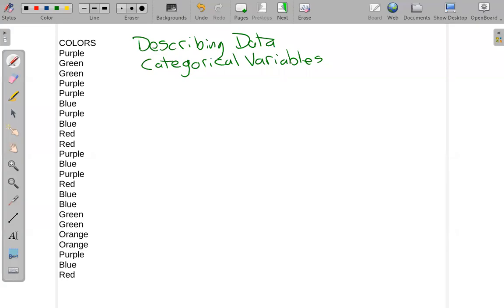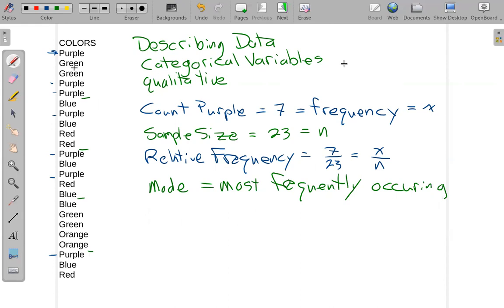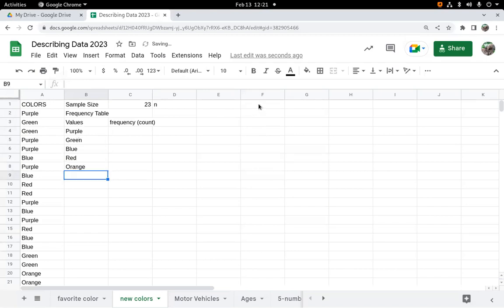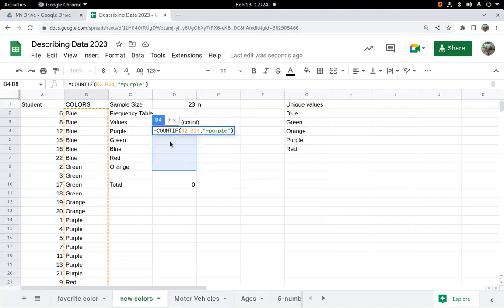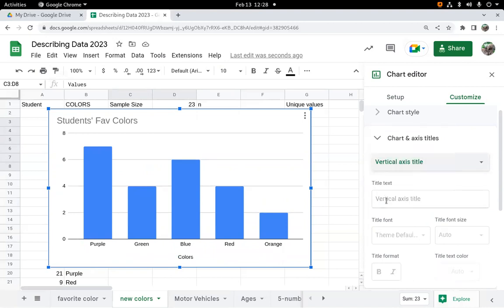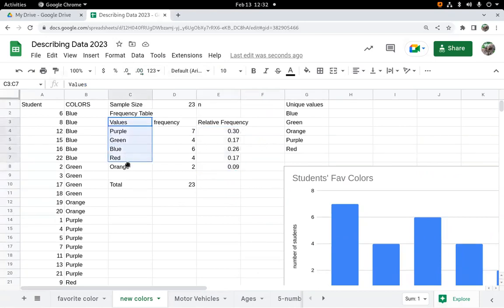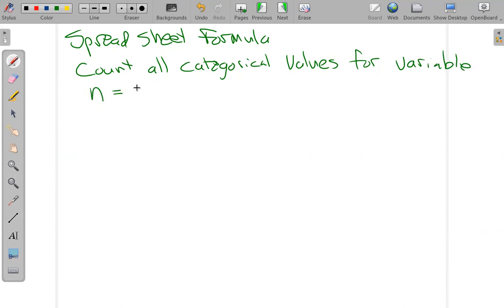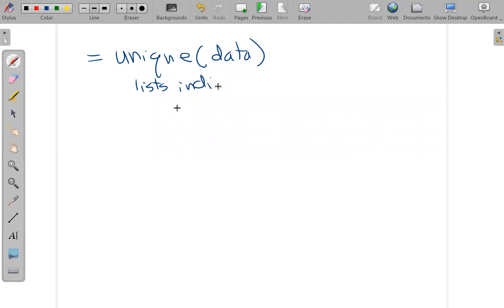MTH105 Describing Categorical Variable Data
Given data for a categorical variable, create summary statistics and charts
Sample Spreadsheet: